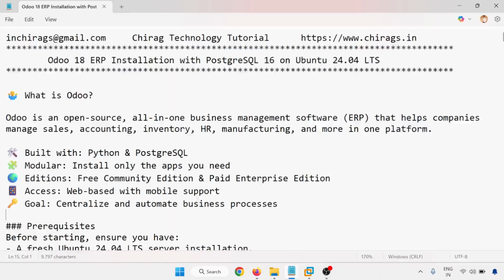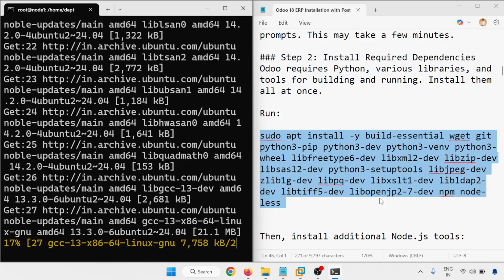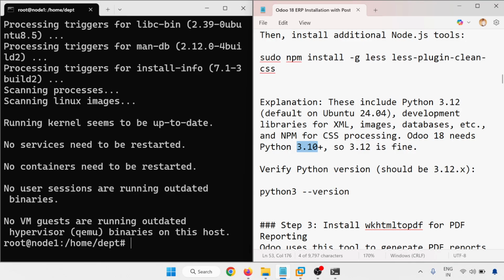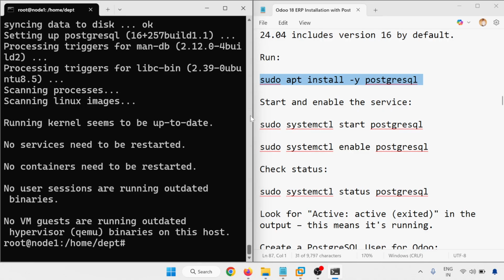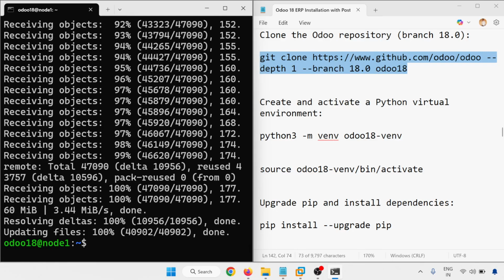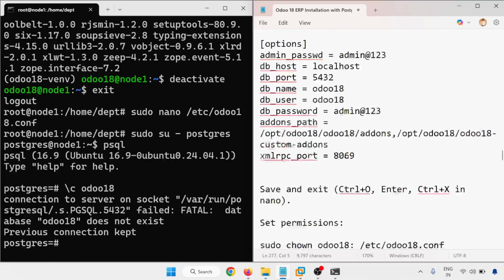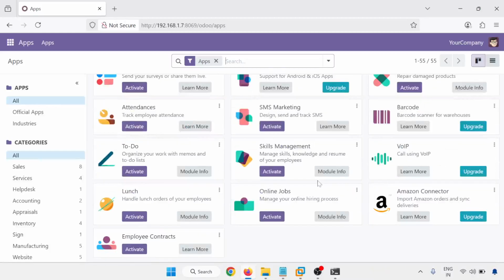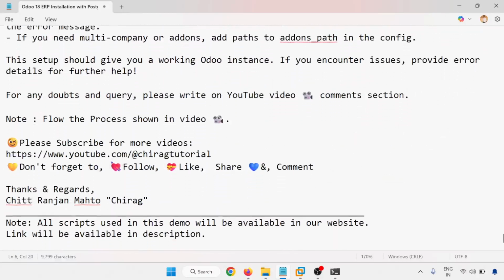Odoo 18 ERP Installation with PostgreSQL 16 on Ubuntu 24.04 LTS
🤷‍♂️ What is Odoo?

Odoo is an open-source, all-in-one business management software (ERP) that helps companies manage sales, accounting, inventory, HR, manufacturing, and more in one platform.

🛠️ Built with: Python & PostgreSQL
🧩 Modular: Install only the apps you need
🌍 Editions: Free Community Edition & Paid Enterprise Edition
📱 Access: Web-based with mobile support
🔑 Goal: Centralize and automate business processes

### Prerequisites
Before starting, ensure you have:
- A fresh Ubuntu 24.04 LTS server installation.
- Root or sudo access (we'll use sudo for commands).
- Basic terminal knowledge (you can copy-paste commands).
- The server IP is 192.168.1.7 (as provided; we'll use this for accessing Odoo later).
- At least 2GB RAM and 20GB disk space recommended for a basic setup.
- Internet access on the server for downloading packages.

Thanks & Regards,
Chitt Ranjan Mahto "Chirag"